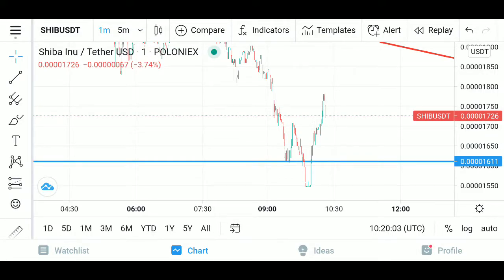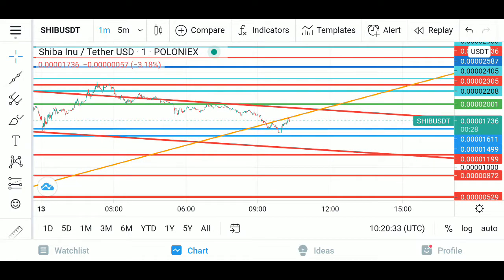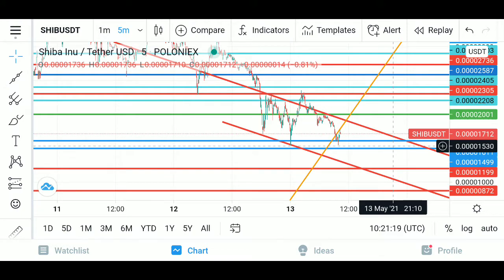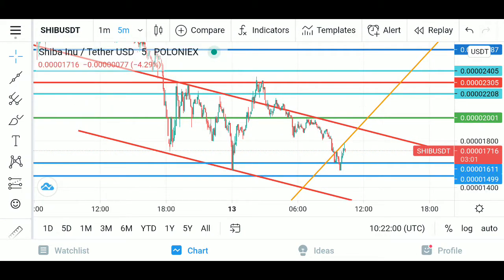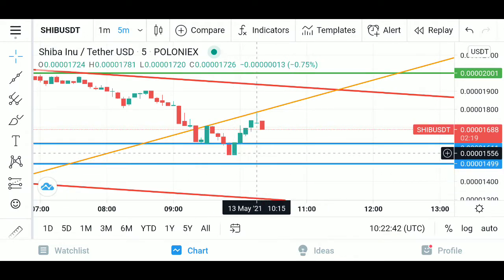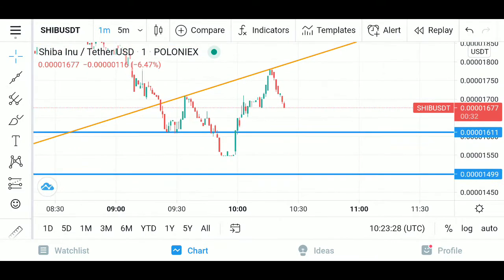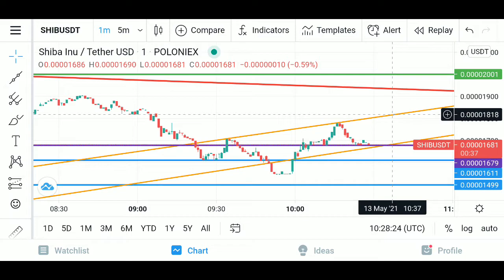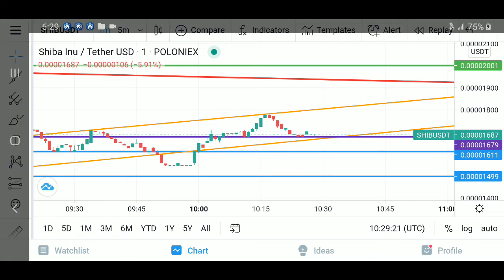🐕 SHIBA INU COIN $SHIB TOKEN REVERAL HAPPENING? OR DEAD CAT BOUNCE ?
BEST OF WISHES IN TRADING !!!

Listen to my music Diego St. John on all music platforms thank you for your support